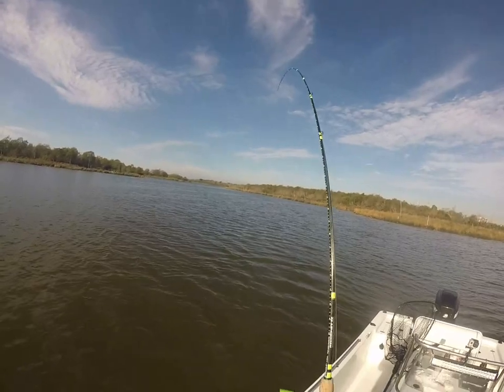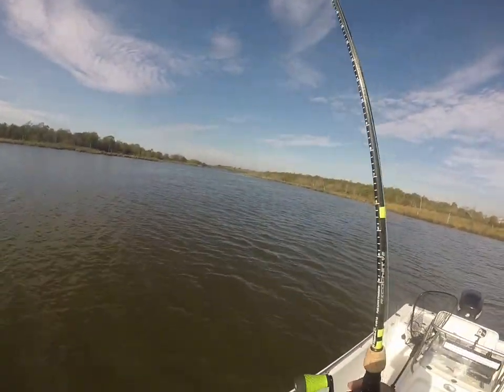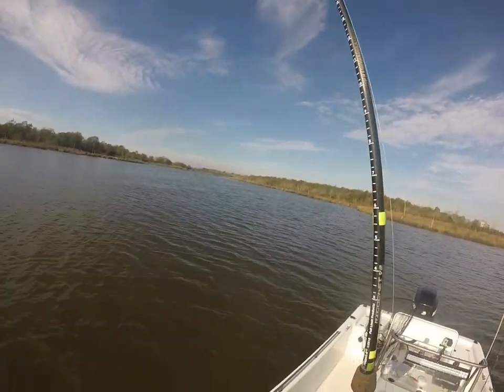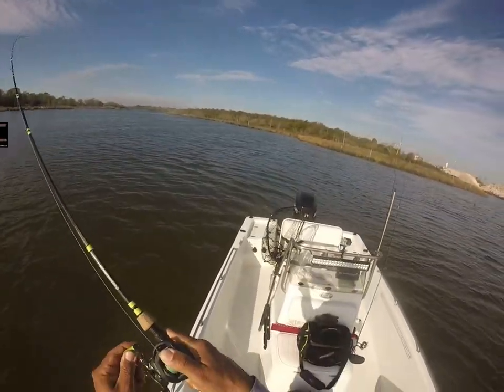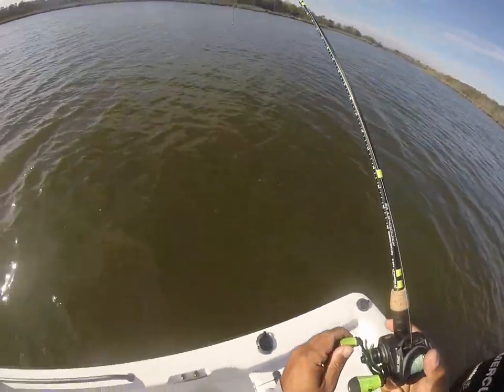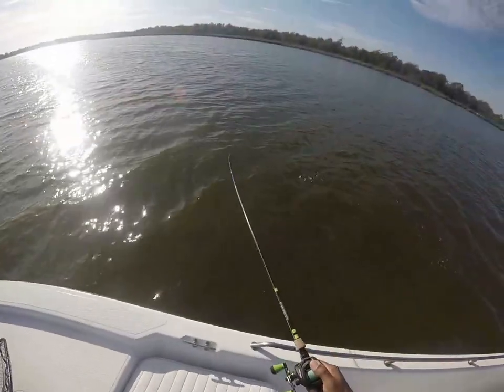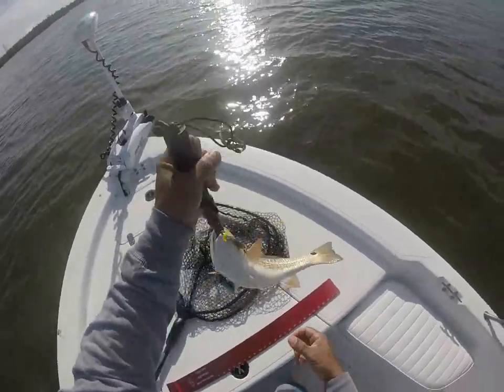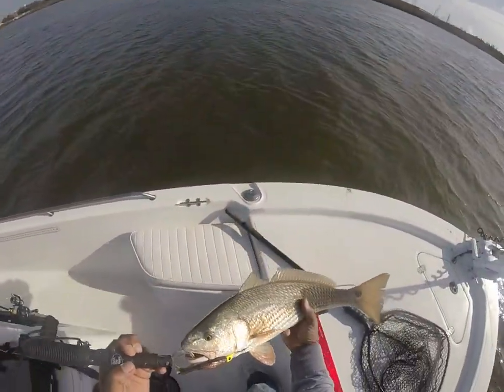Red Drum on Soft Plastics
Quick trip on the bay, just showing the keeper had a few undersized too.
Throwing Down South Lures (various colors), got this keeper on Color X Swimming Shad.